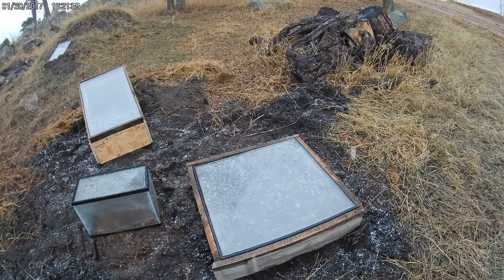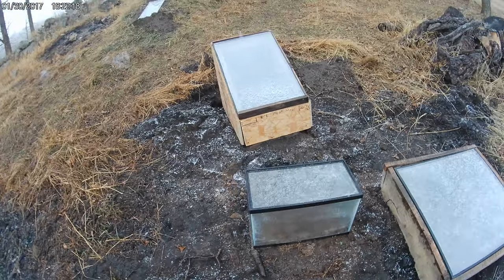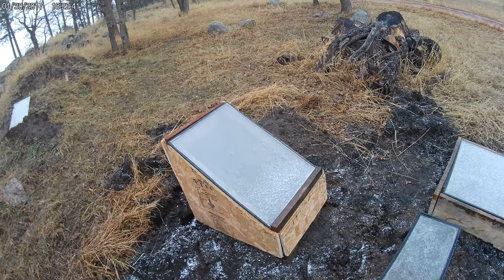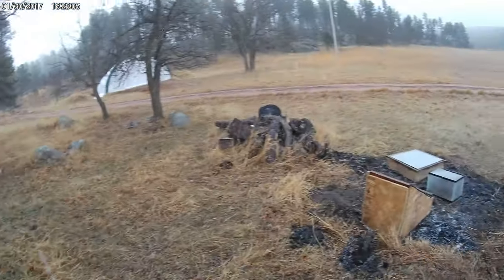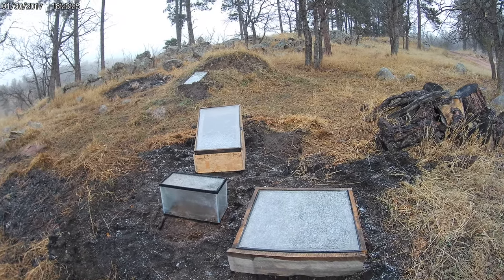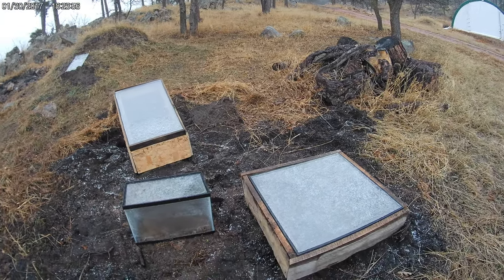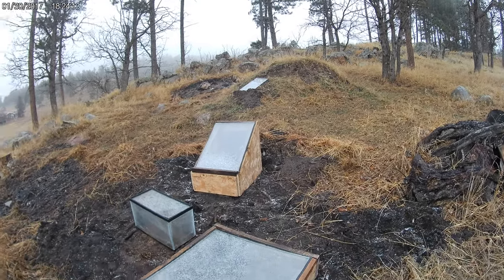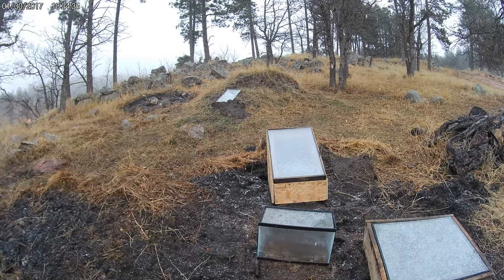cold frame experiment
I built a couple of different cold frames to see what style works best. I planted lettuce, spinach, carrots, beets an radishes in each one. On March 27. the last frost date is May 1 for western South Dakota. I did not show building the cold frames because I suck at building stuff and their are plenty of videos about building cold frames. The book Gardening under Glass says people have grown cabbage year round under glass bells in the Alps so I should be able to extend the growing season by 6 weeks.